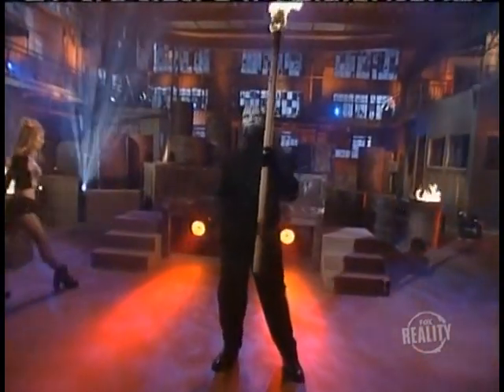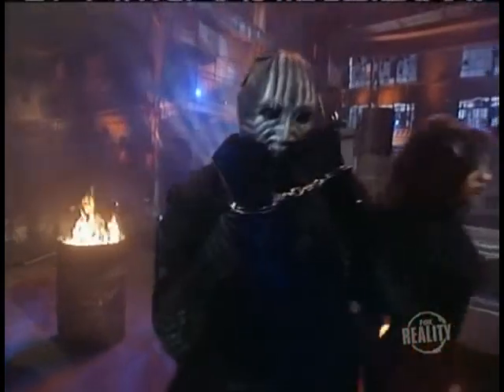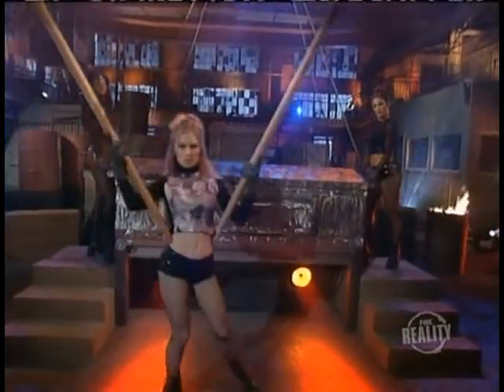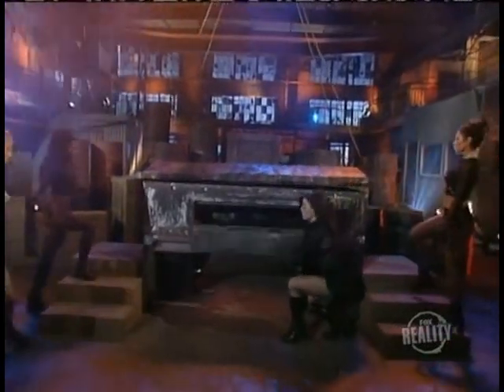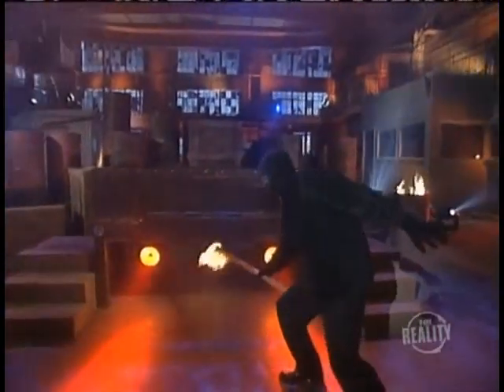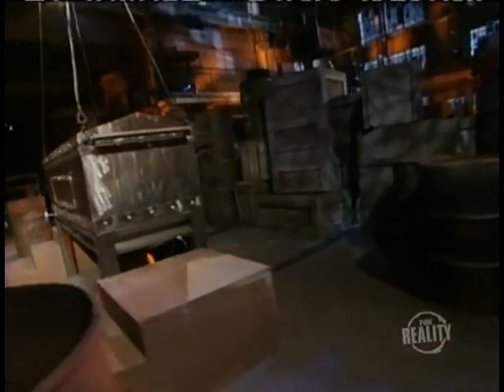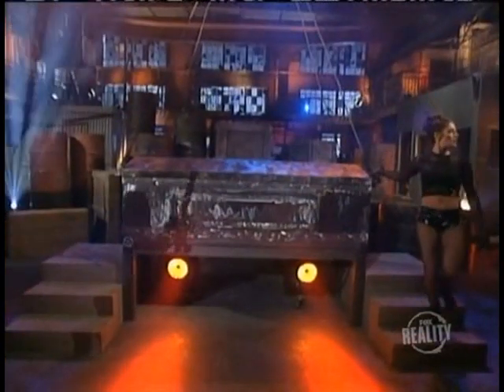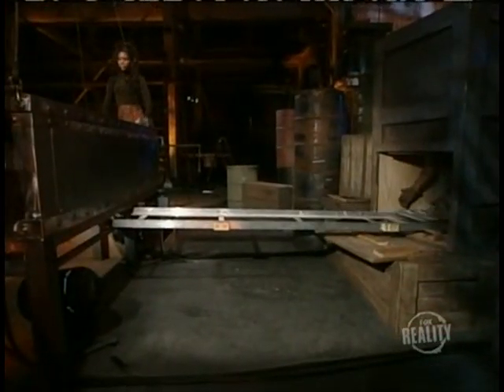The cremation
Burnt alive n live to tell the secret behind this amazing trick